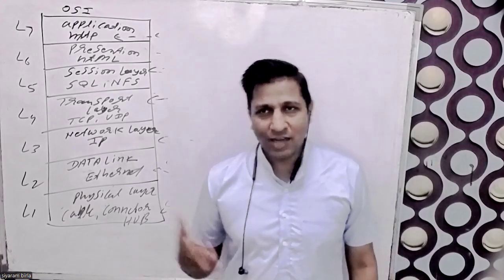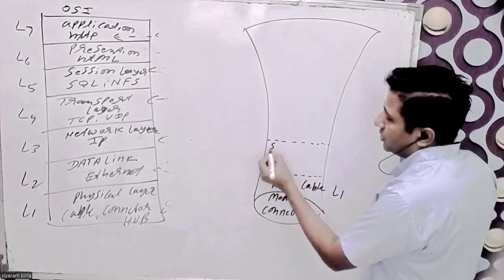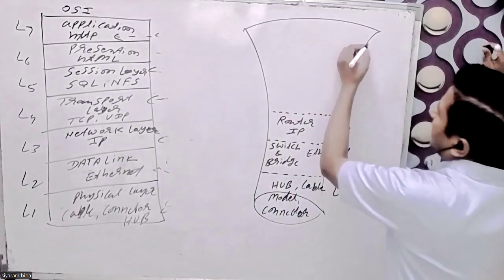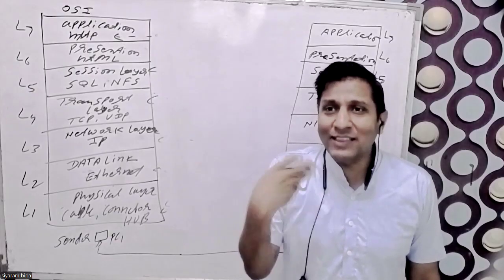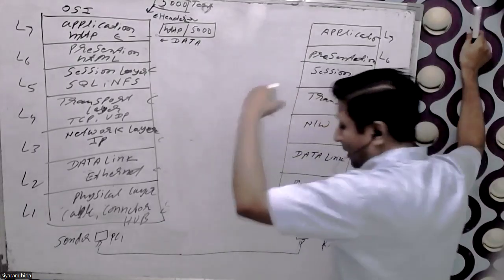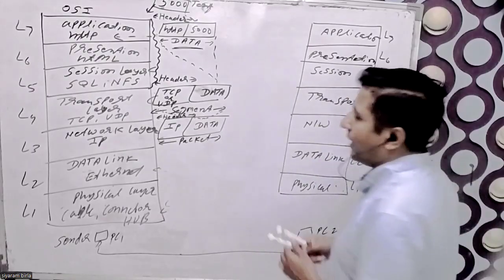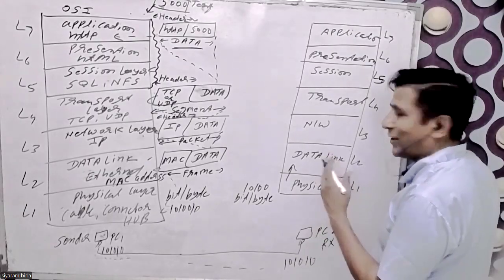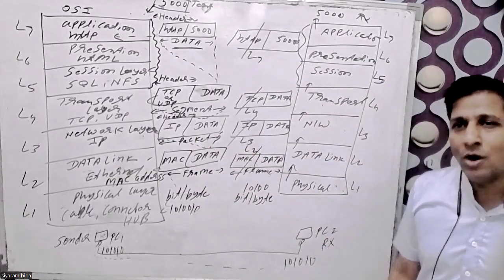CCNA 9th lecture in English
Topic are covered:-
1. what is OSI and tcp/ip model
2.which layer router works
3.which layer switch works
4.which layer firewall works
5.which layer hub and modem works
6.what is packet/frame/segment
7.PC to PC communication between two PC

Training by Siyaram Birla Sir